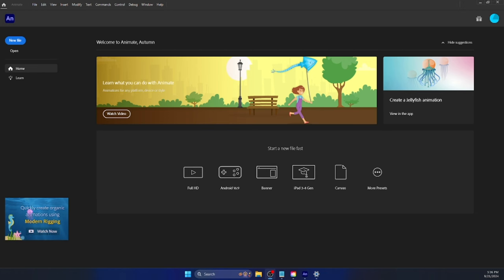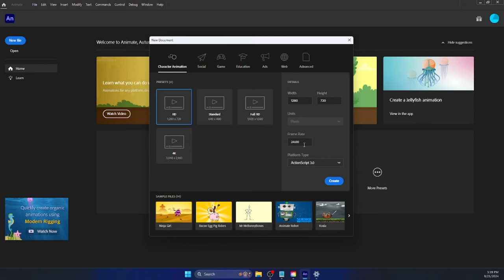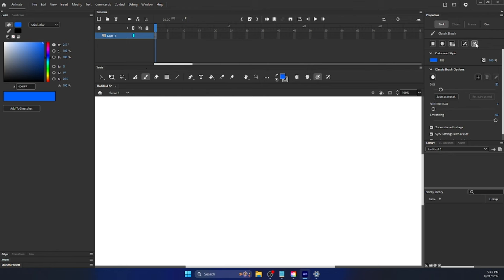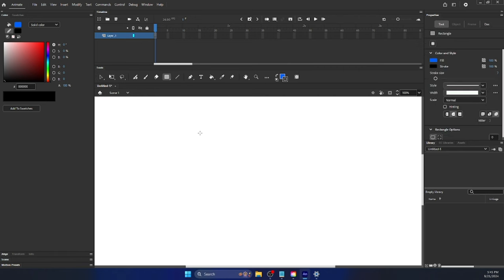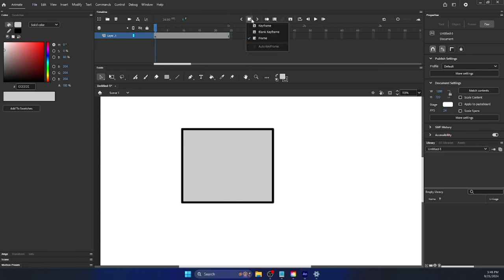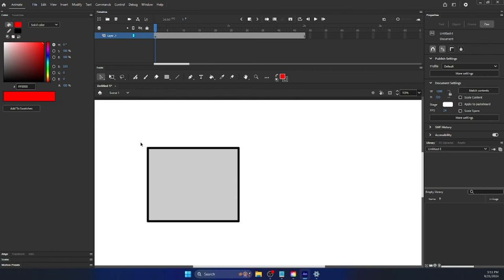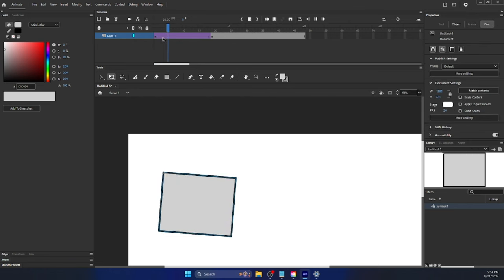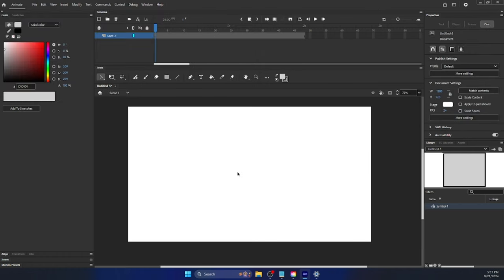How do I ANIMATE an Object Show?: Lesson 0 - The Workspace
Making an Object Show can be a daunting task. This series aims to help. This episode will teach you the very basics of Adobe Animate, the software used to animate shows like Battle for Dream Island, Inanimate Insanity, and hfjONE.

0:00 Introduction
1:15 Framerate and Resolution
3:02 Customising your Workspace
3:52 Your Tools
8:50 Timeline, Tweens, and Symbols
15:04 Symbol Properties
17:00 Outro

Support The Cascade Collection!